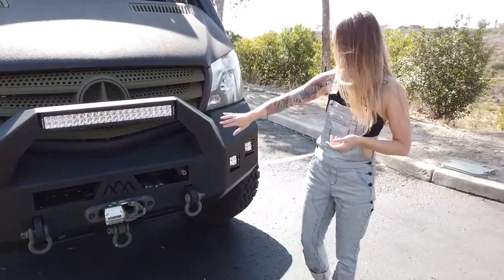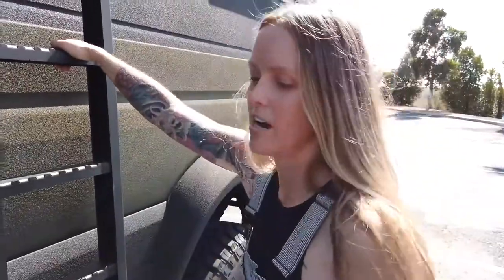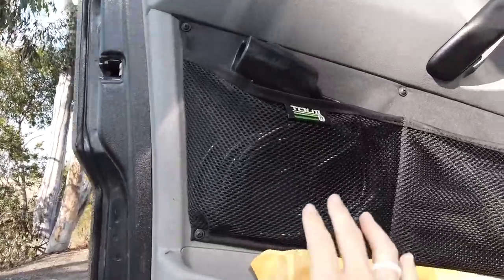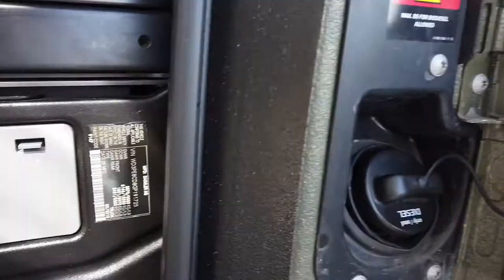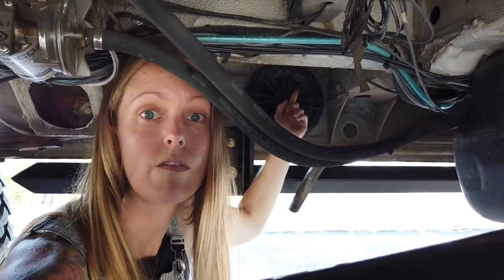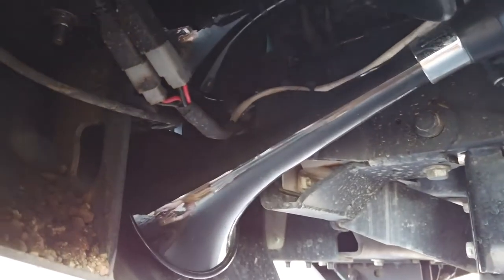merceds Benz sprinter off roud van 4X4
Bruce Banner the van is probably the most pimped up campervan I've seen.  Starting it's life as a jumbo LWB Sprinter van, it has been converted into the ultimate off-road, off-grid, go anywhere van conversion!  On top of the usual modern mod cons like fridge, cooker, inside shower and out back shower, this van has so many epic and unique features such as its Wi Boost or its battery array, which has got to be the biggest lithium ion battery array I've seen in a van!  But yeah, it has too many cool featured to list here, so you'll just have to watch the film to find out more!